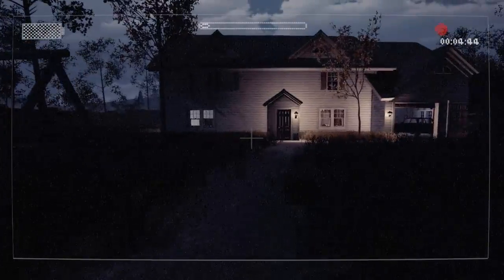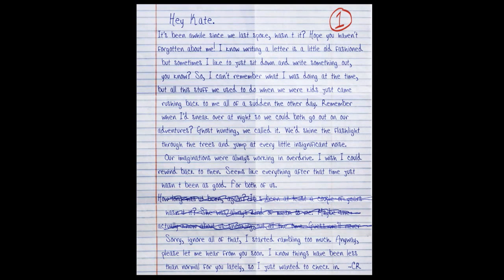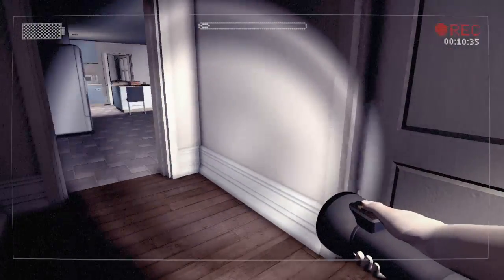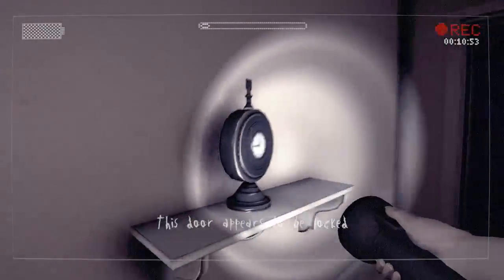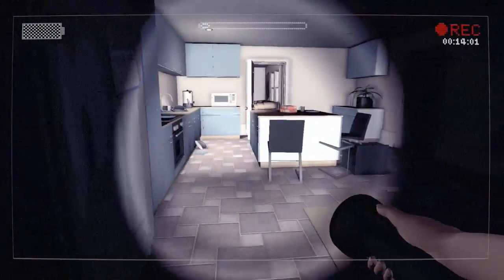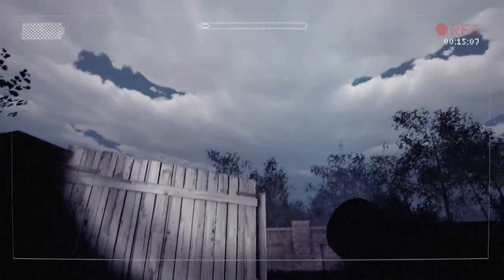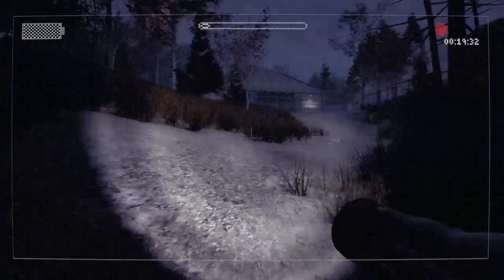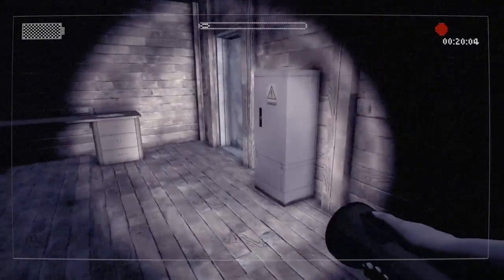Slender : The Arrival \\ First Impressions Fridays \\ ReefTV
Slender : The Arrival is a sequel to the original Slender 8 Pages game, it has however much better graphics and use of audio. I believe that Slender : The Arrival and Haunted Memories are some of the better Slender mythos based survival horror games out there.

I really appreciate it! And it helps with my search rankings on Youtube!

Looking for more Let's Players?

More Information about Gamersen can be found below!
"A Let's Play (often shortened to LP) is a walkthrough of a video game including a commentary, in which the Let's Player will normally record themselves playing a video game from start to finish, and comment as they proceed." - Wikipedia

This site is the result of a hobby that I have enjoyed a lot for a while now, and that is to watch Let's Plays.
 The site is in beta so everything is subject to change without notice. This is my first web site ever, progress will be made very very slowly, and bugs will be everywhere.
 With that said, I do have some guidelines, for which I want this little virtual place to be. I want to make a community for let's players and their audience, where viewers can discover new let's plays and let's players, and let's players can grow their viewer base.